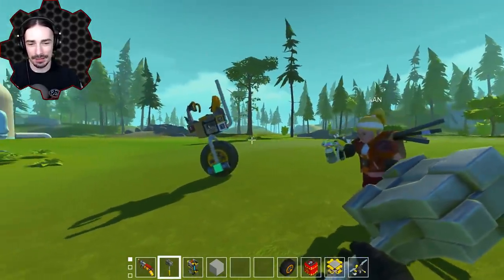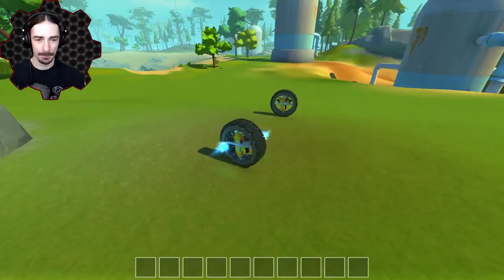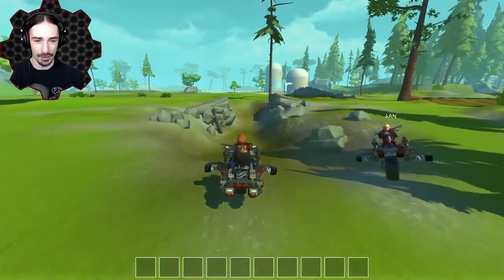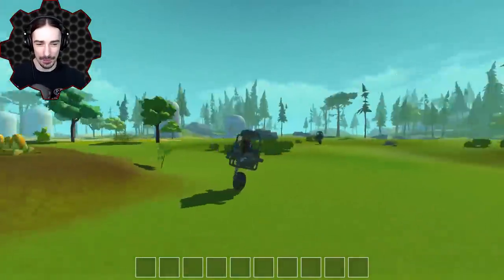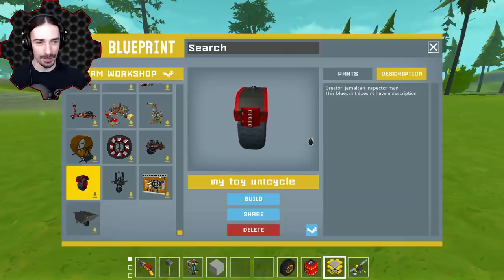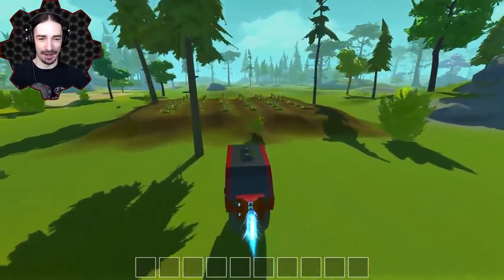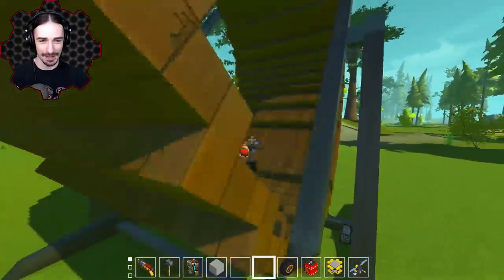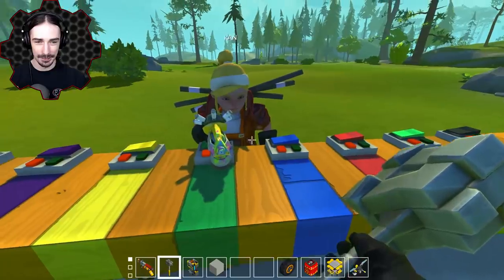One Wheeled Creations That Prove Cars Are Useless... - Scrap Mechanic Workshop Hunters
Welcome to another episode of Scrap Mechanic Workshop Hunters!  Today we are doing a One Wheel themed workshop hunters! 4 wheels are over rated. And so are 3...and 2

Leave some comments for more Workshop Hunter theme ideas
Collaborators:
kAN Gaming